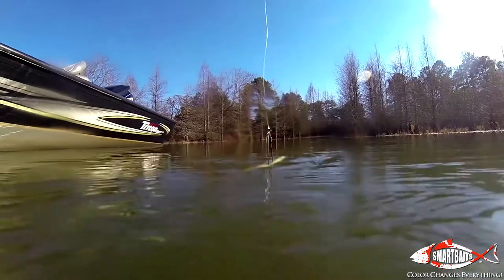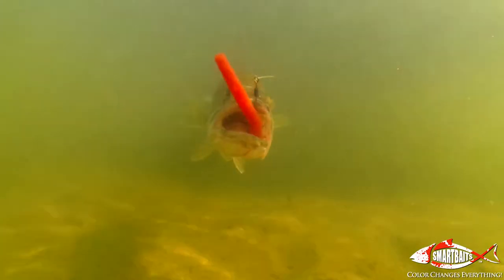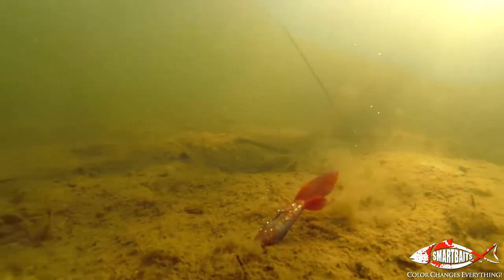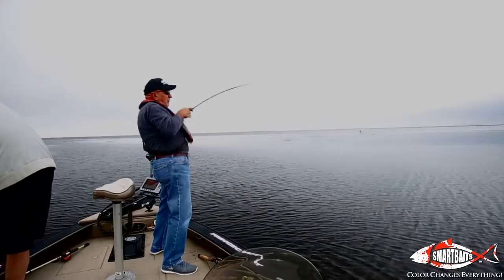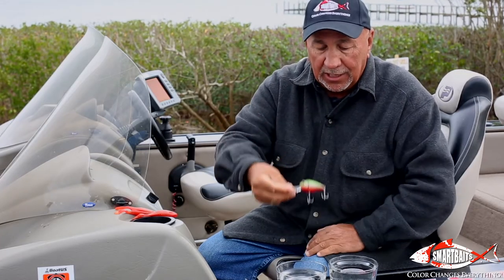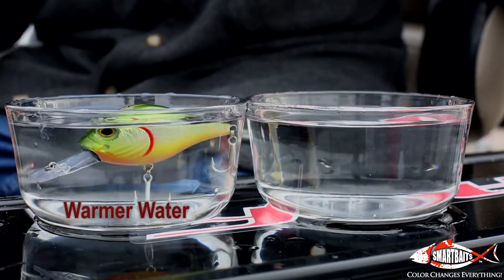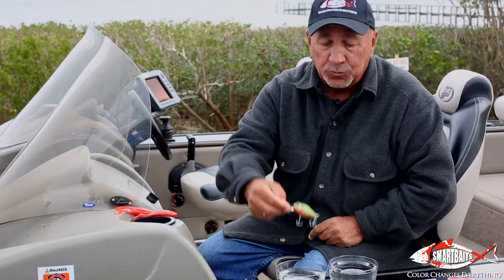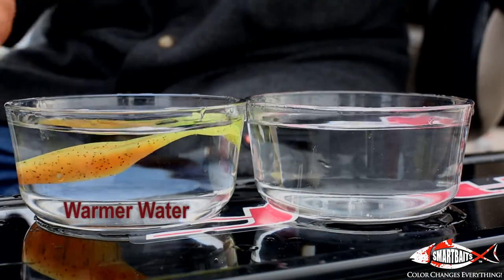How Smartbaits Work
How Smartbaits Change Colors